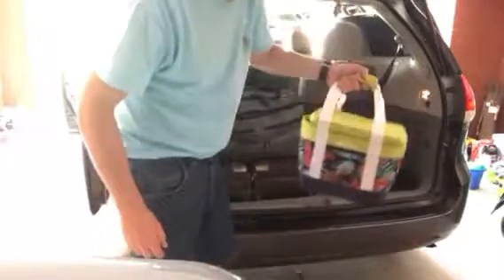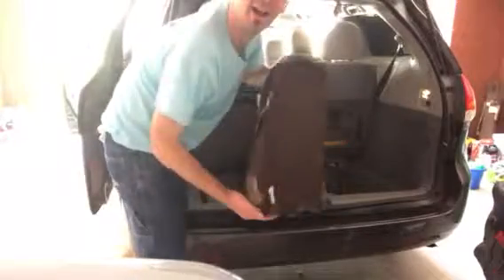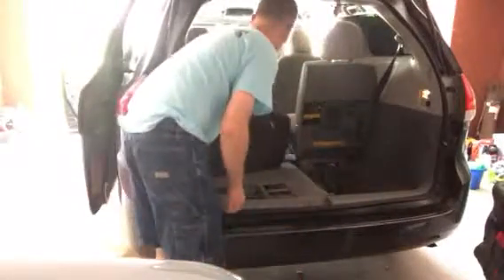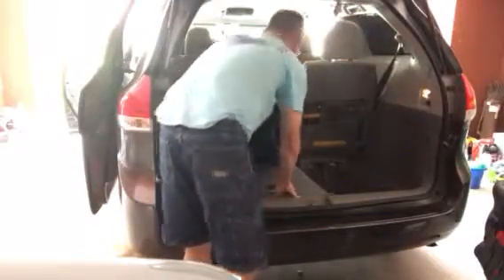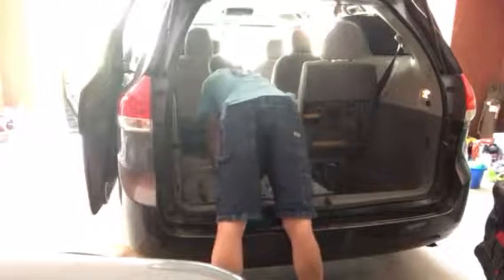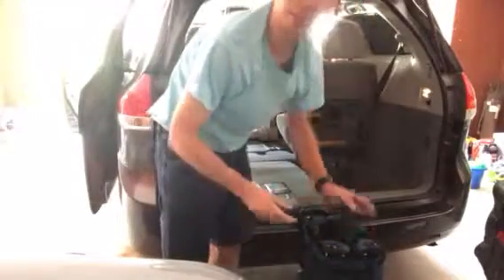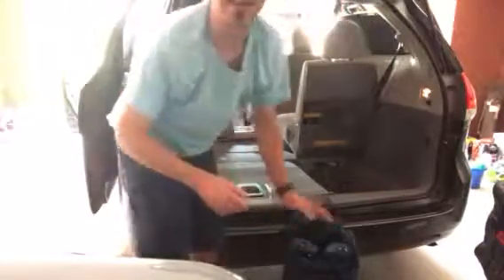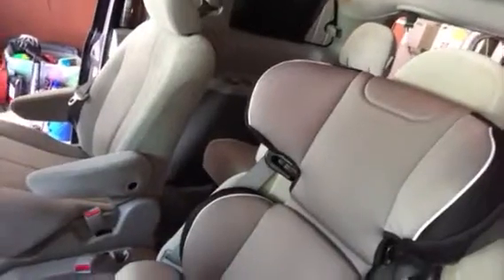Road Trip? How do you fit luggage for 5 in a Toyota Sienna?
In this video I run through the luggage loading plan for our family mini-van, a Toyota Sienna 2011.

Had problems with your front Sienna Carpet getting SOAKED?